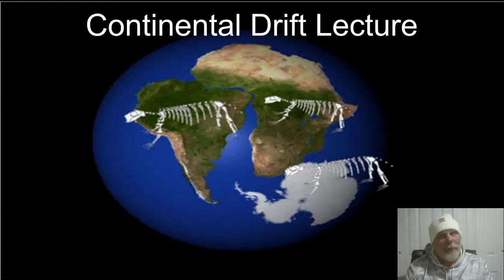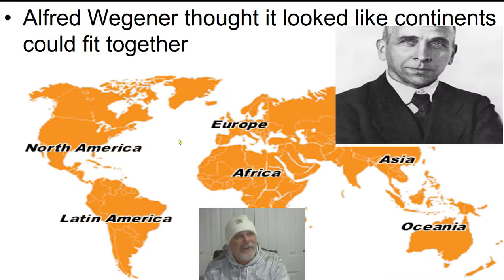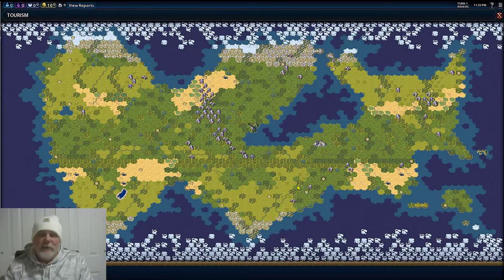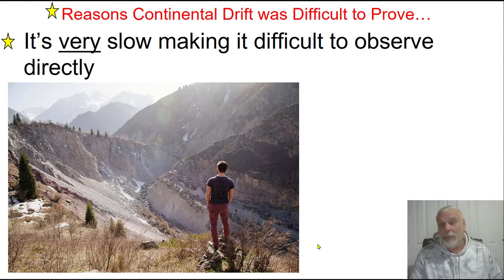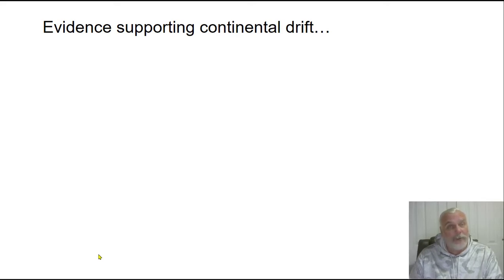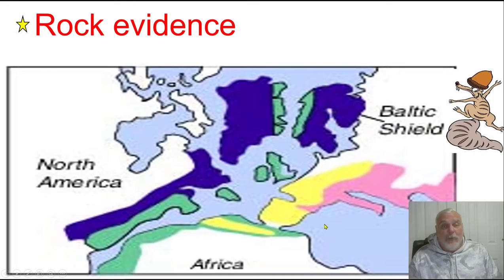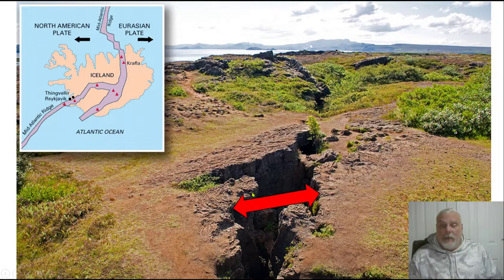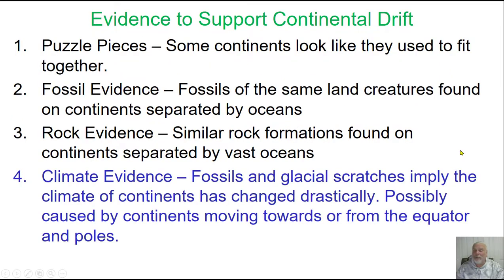SCL Continental Drift